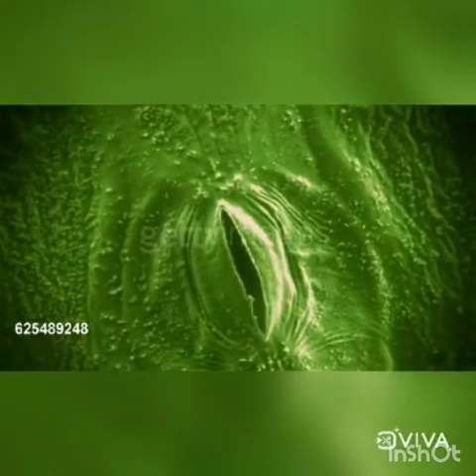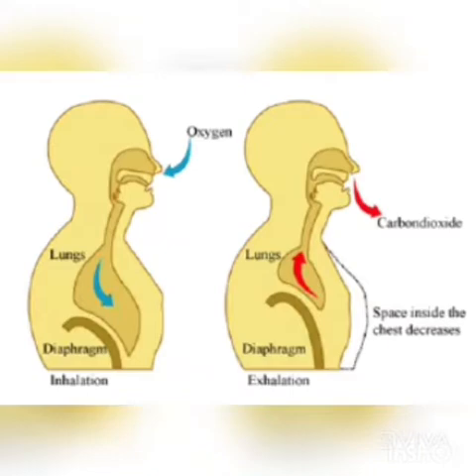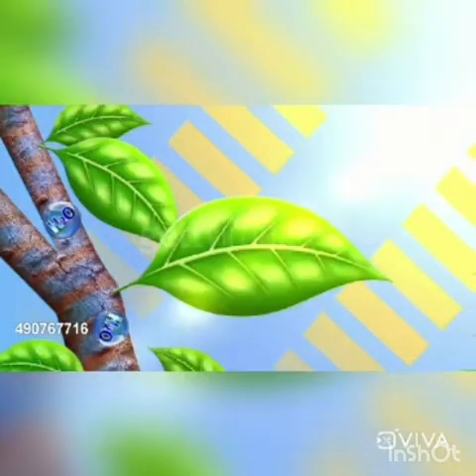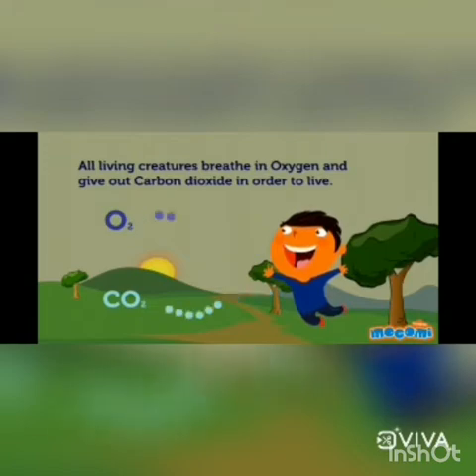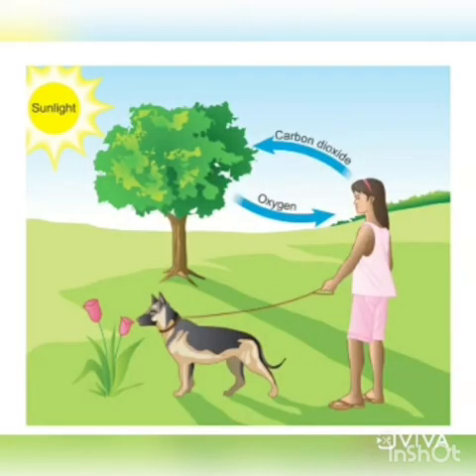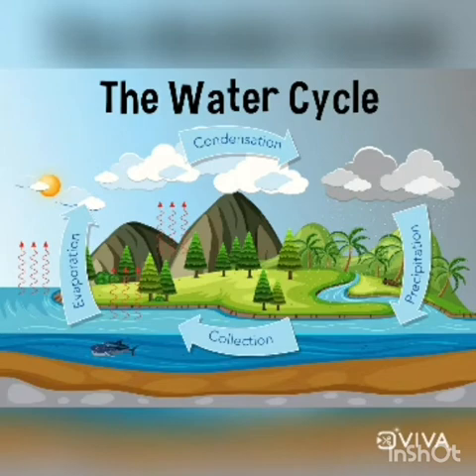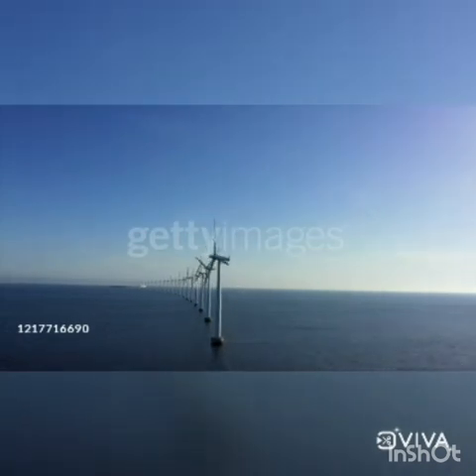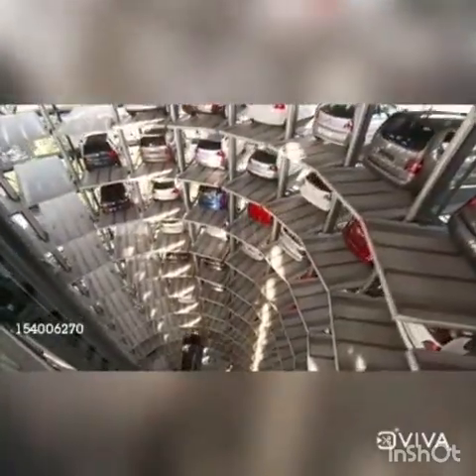Class 6/Ch 15/Air Around Us/Balance of Oxygen and Carbon dioxide in Nature and Uses of Air.